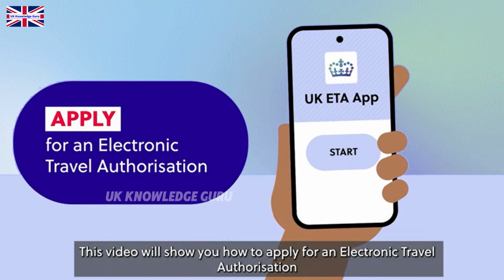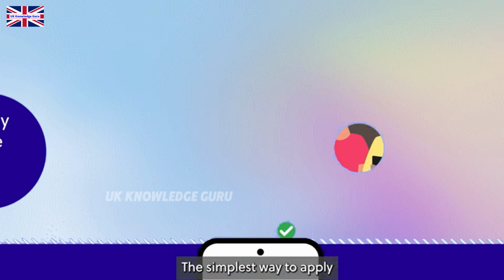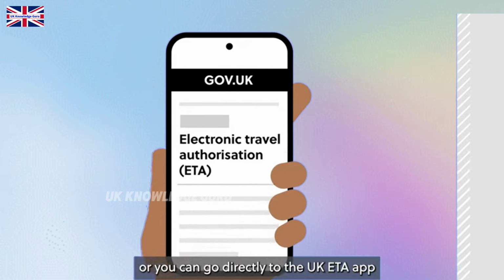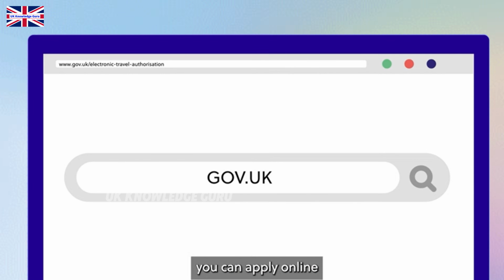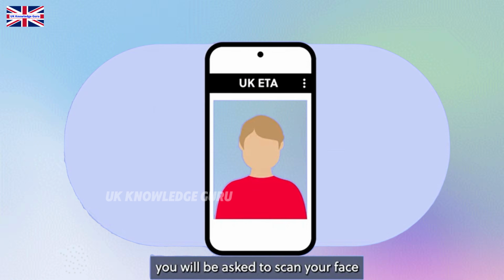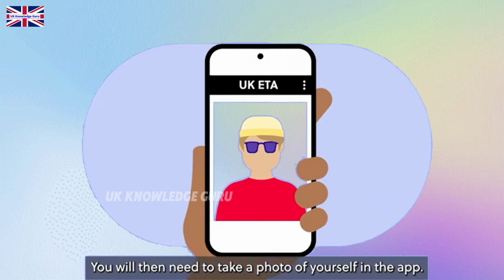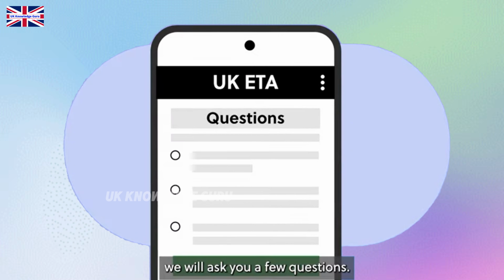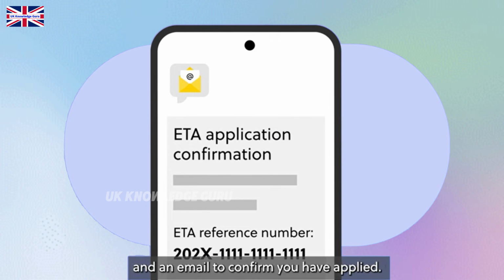How to Apply for UK ETA | UK Travel Update | Step-by-Step Guide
How to Apply for UK ETA? In this video, we provide a detailed, step-by-step guide on the UK Electronic Travel Authorization (ETA) process, the latest UK travel updates for 2026, and everything you need to know to ensure a smooth application. Whether you're planning a vacation, business trip, or visiting friends and family, this easy-to-follow guide will simplify the process for you. Discover UK ETA requirements, application timelines, and helpful travel tips to make your journey stress-free.